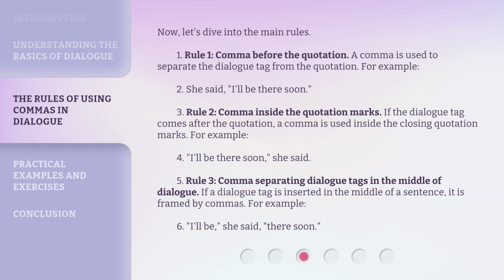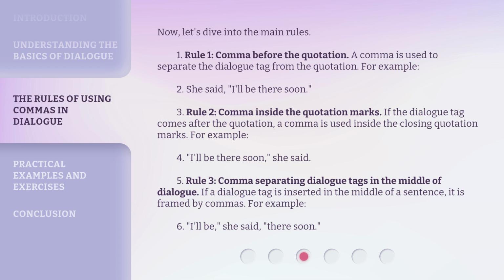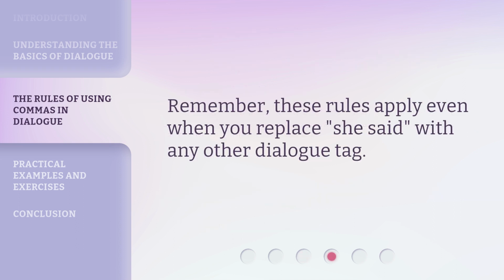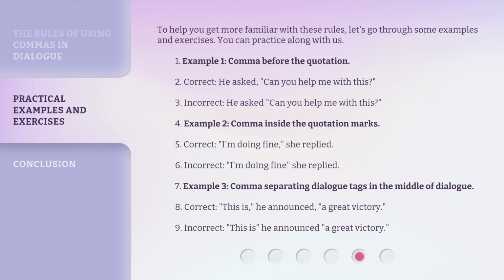Mastering Dialogue Punctuation with Commas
Mastering Dialogue Punctuation: Using Commas with Quotations • Learn the essential rules for using commas in dialogue punctuation. This video will teach you how to properly punctuate quotations, making your dialogue more realistic and engaging. From separating dialogue tags to placing commas inside quotation marks, master the art of using commas in dialogue with this concise tutorial.

00:00 • Introduction - Mastering Dialogue Punctuation with Commas
00:34 • Understanding the Basics of Dialogue
01:08 • The Rules of Using Commas in Dialogue
02:12 • Practical Examples and Exercises